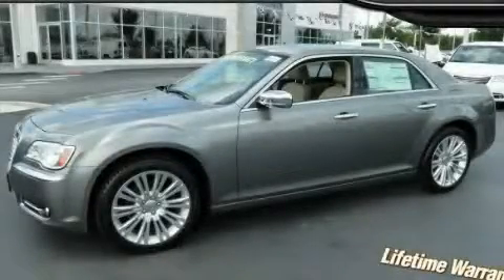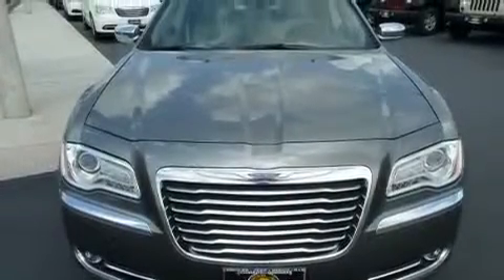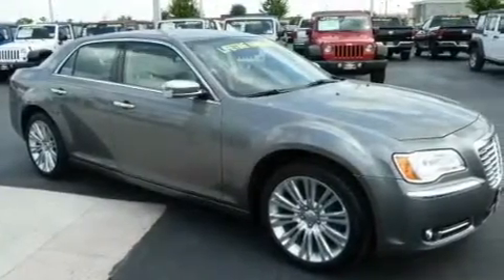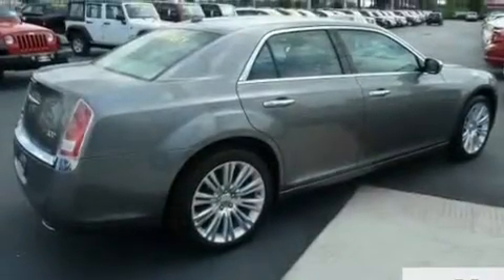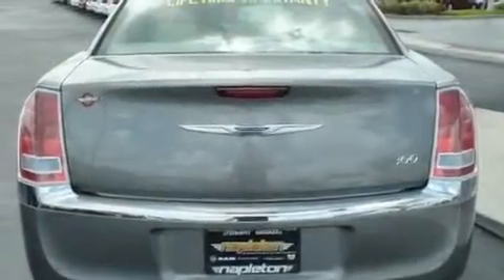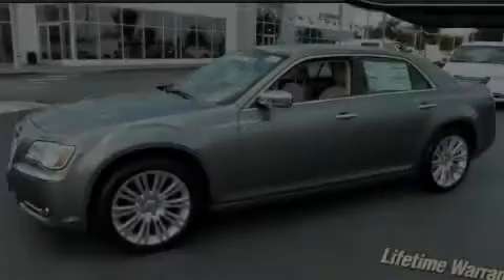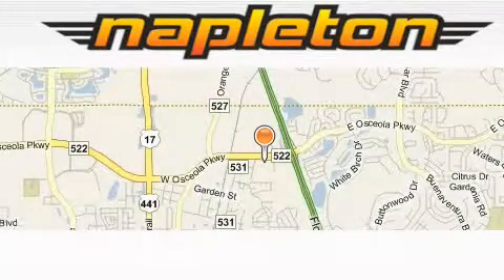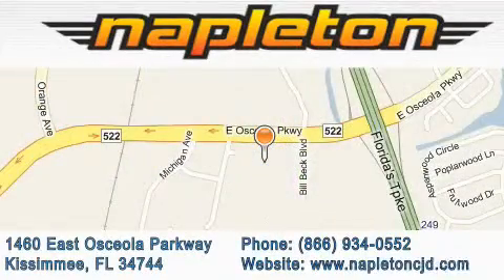2011 Chrysler 300 Leesburg FL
Year : 2011

 Make : Chrysler

 Model : 300

 Engine : 3.6L V6 VVT engine (

 Trans . : Automatic

 Exterior : Gray

 Miles : 3

 1460 East Osceola Parkway

 2011 Chrysler 300 Kissimmee FL